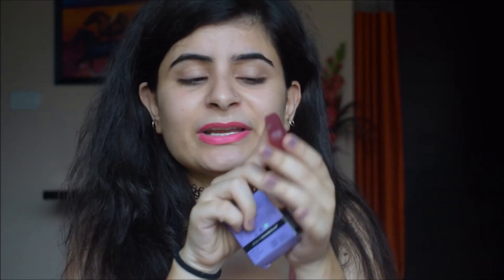Most Affordable Subscription Box in India | GlameGo Box Unboxing + Review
Hey guys!

Comment down your video requests in the comment section below.

and here's a link to the rest of my videos-

links to my other social media-